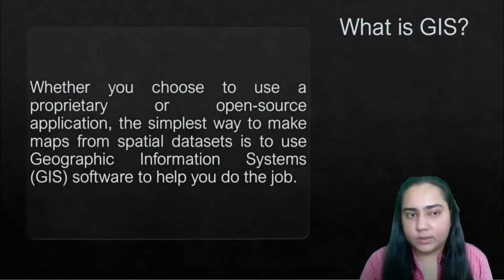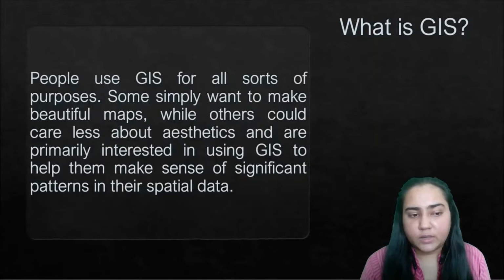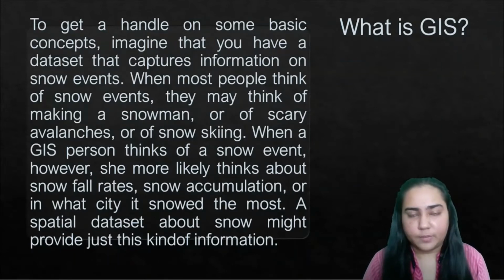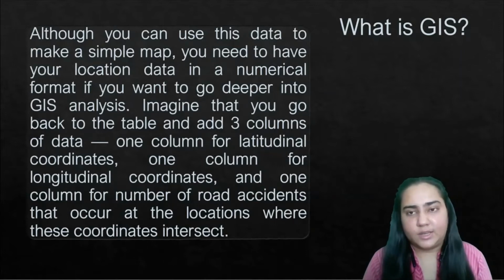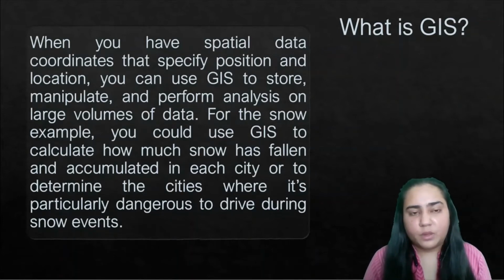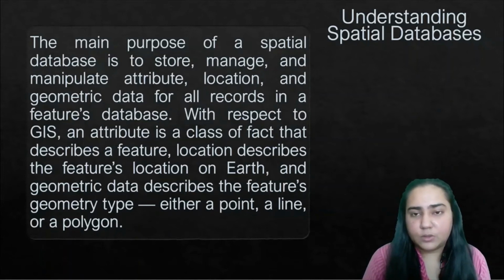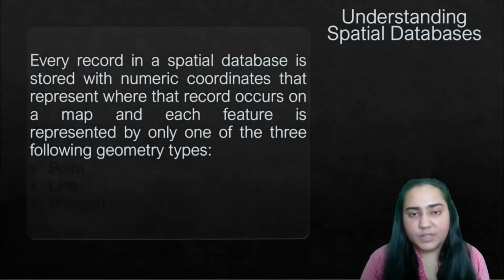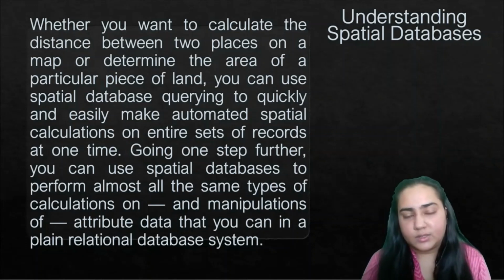Lec-33_GIS -Introduction | Data Analysis & Visualization | IT Engineering